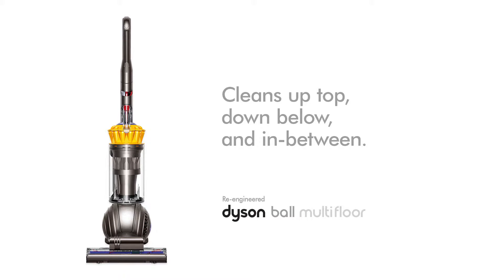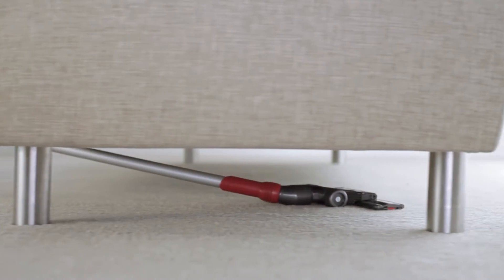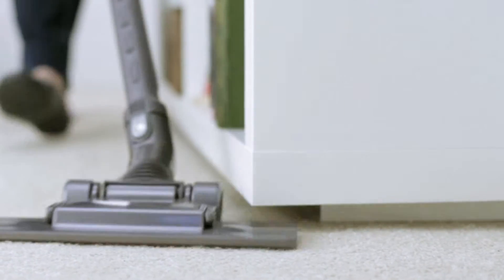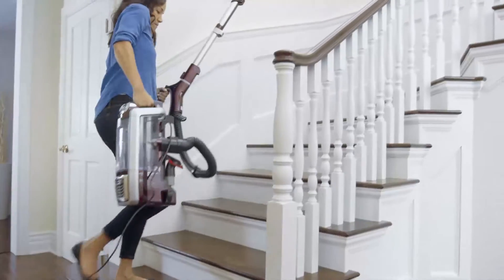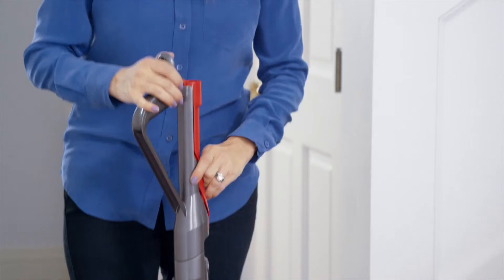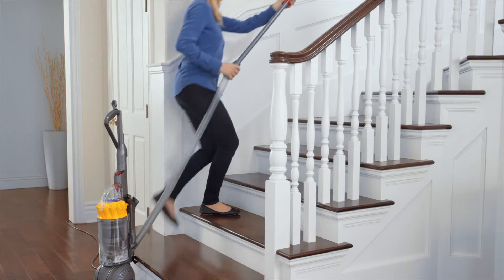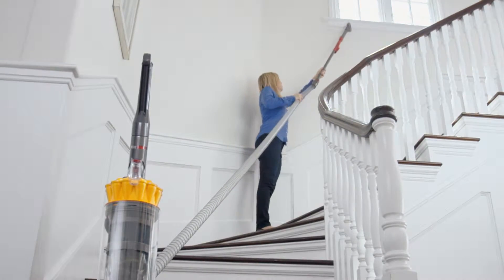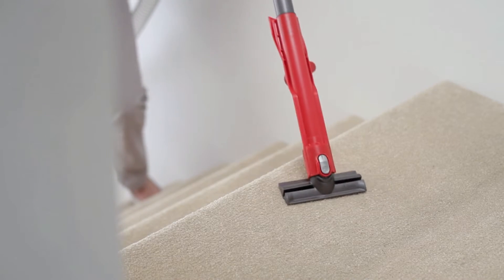Dyson Ball Hard Reach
Dyson Vacuum Commercial